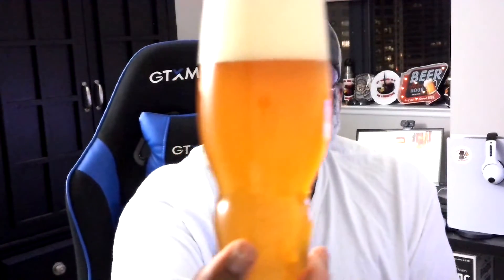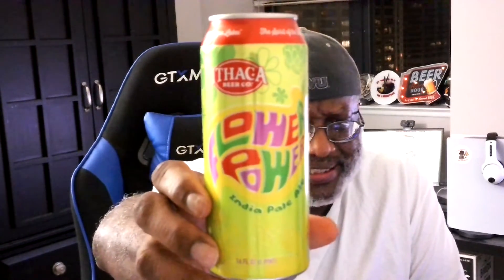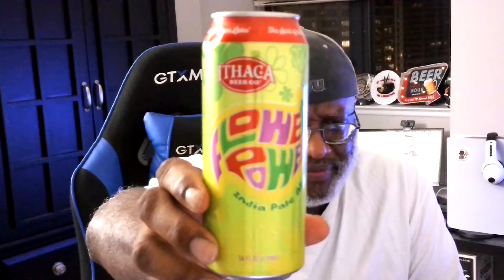Rod J BeerVentures | Ithaca Flower Power Beer Review (7.2% ABV)